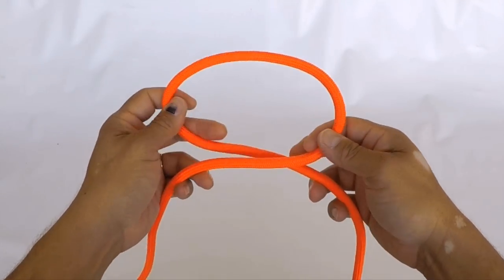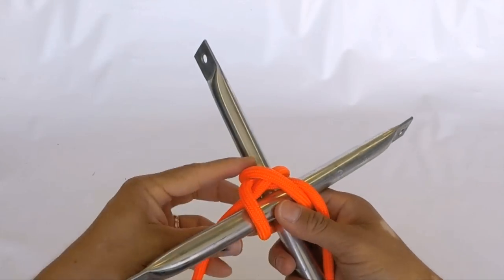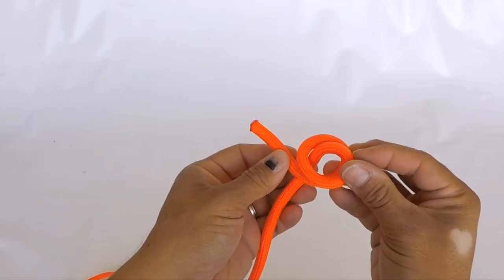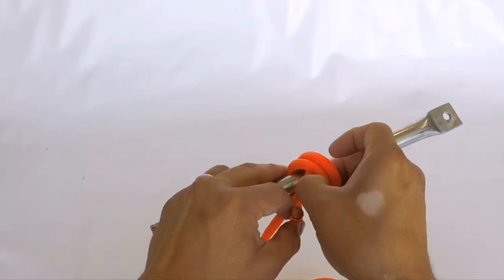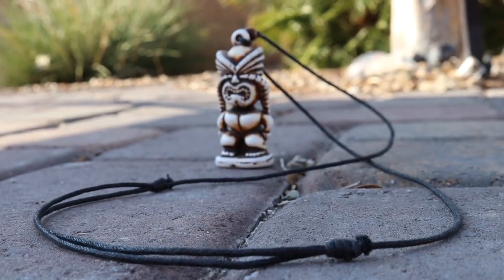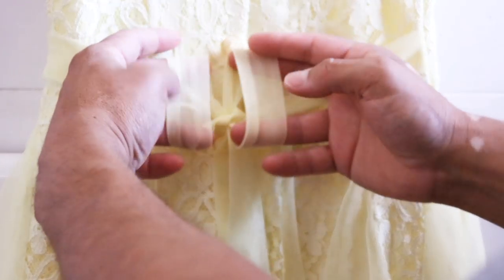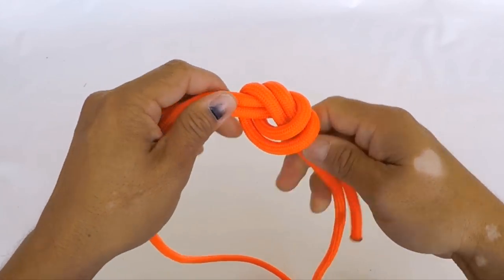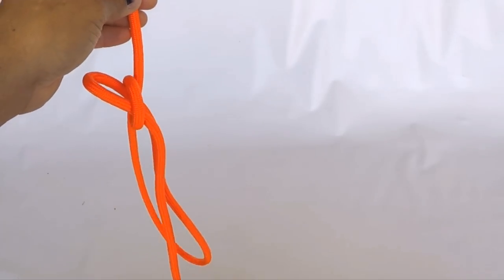5 Household Knots you should know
This list is based on the knots I've used the most as a dad.
Transome knot is how to mount a flag to a bike.  The barrel knot make an adjustable necklace knot.  The square bow is how to tie a bow. The water knot works great for tying a bracelet together. The bell ringer's knot keeps the cord from blinds from being in reach.